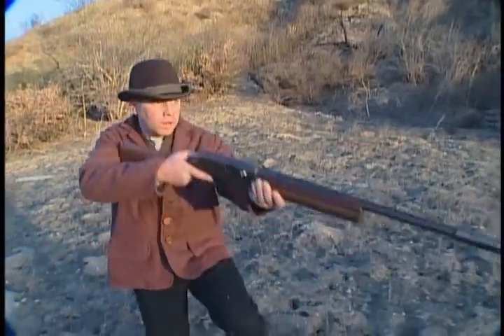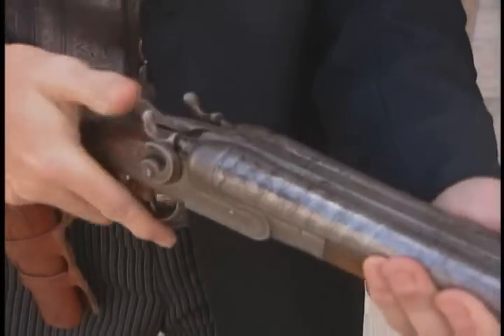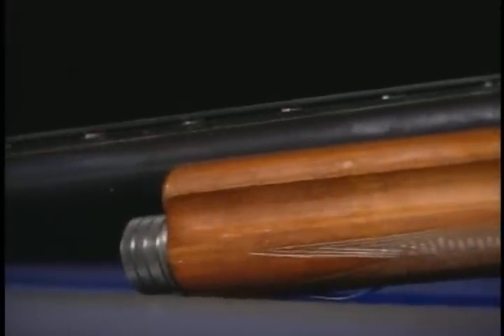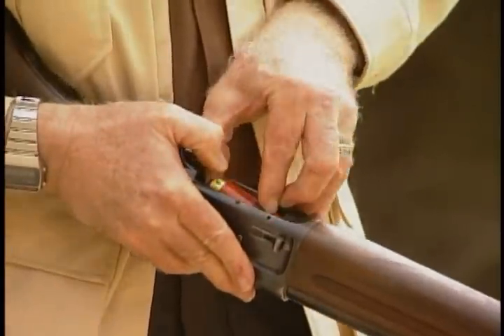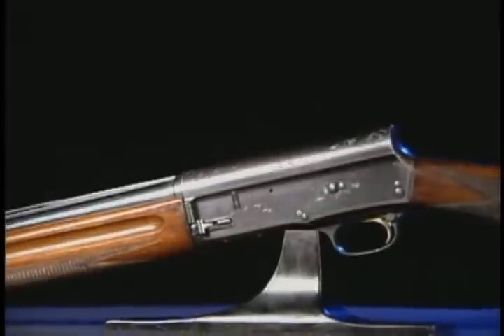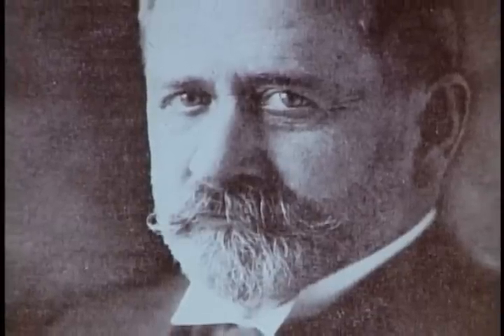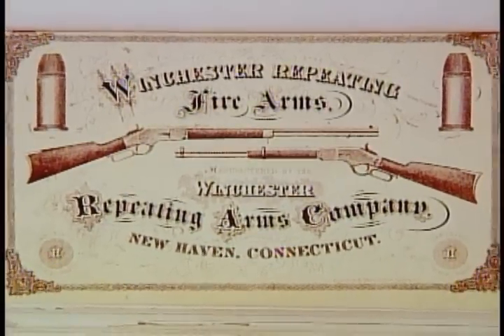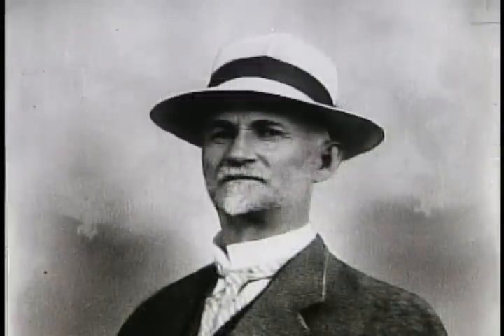Browning Auto-5 segment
History of  Browning Auto 5 Semi-automatic shotgun. Segment from a Browning documentary.